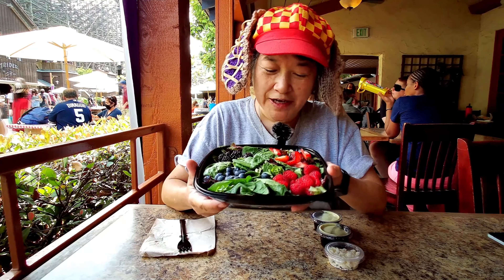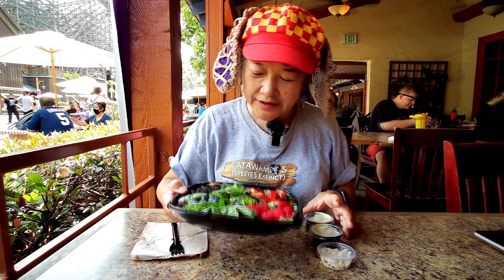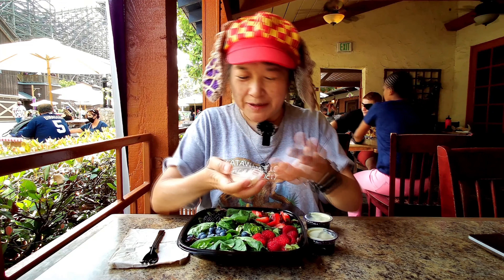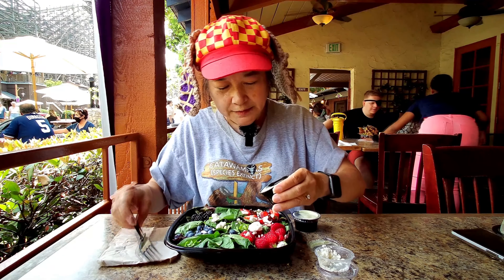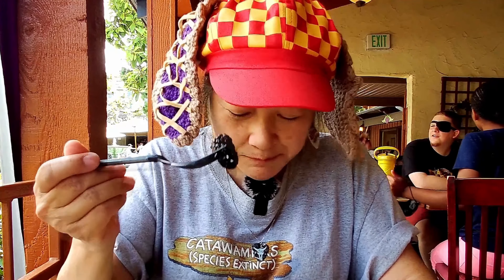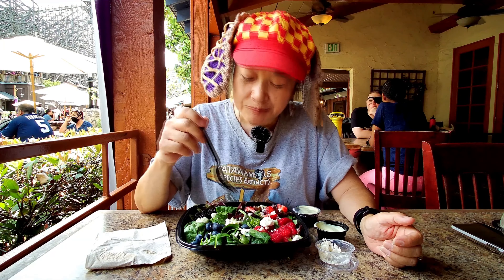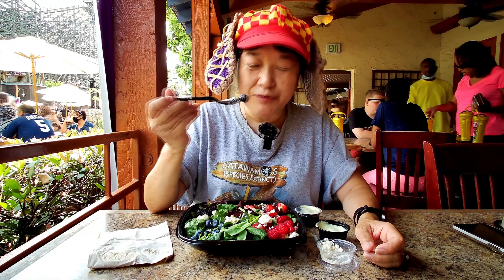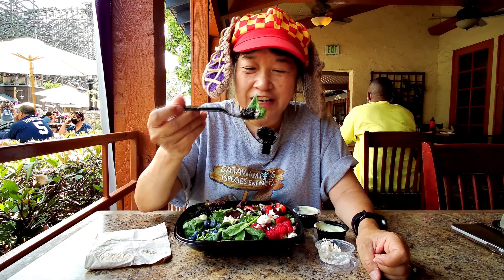Gourmet Berry Salad @ Boardwalk BBQ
This is a review by Megan's Mom on 7/25/21 (Sunday) of the Gourmet Berry Salad which we bought at Boardwalk BBQ in the Boardwalk area at Knott's Berry Farm in Buena Park, CA. The Gourmet Berry Salad had a salad consisting of arugula and spinach with the 4 corners filled with strawberries, booysenberries, blueberries, and raspberries. You can choose either the avocado ranch dressing or the poppyseed vinaigrette and they offered cheese crumbles in a little container. This was on the meal plan.
***Note: The poster at the end of the video of the Timber Mountain Log Ride was done by Josh Delgado.
***Note: Knott's Berry Farm will be opening at a limited capacity to Season Passholders (California residents only) from May 6th - 20, 2021, to the general public (California residents only for now) from May 21, 2021, and to everyone from June 15, 2021. You must reserve your day online before you can come in. Masks must be worn by unvaccinated people.